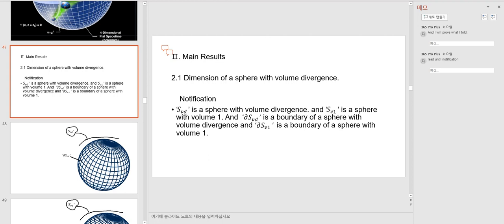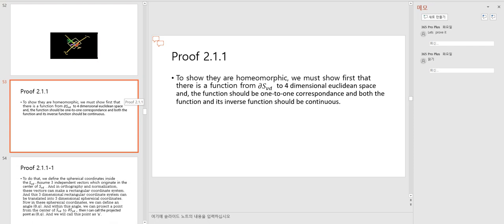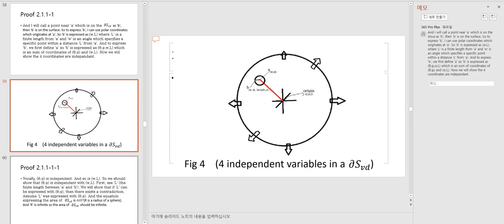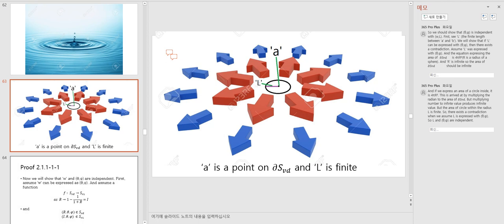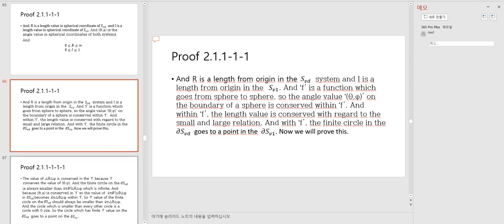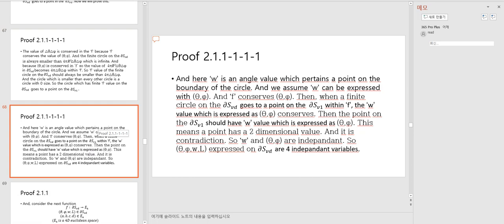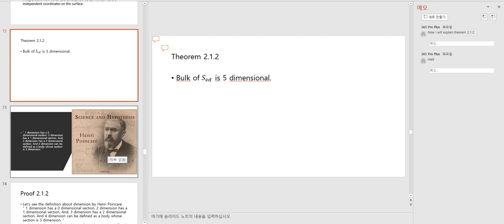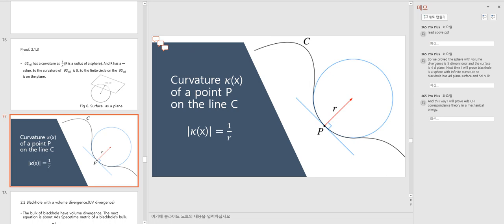The topology of ramanusan surface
Proof for ramanusan surface using topology